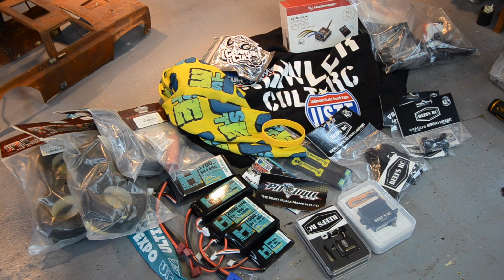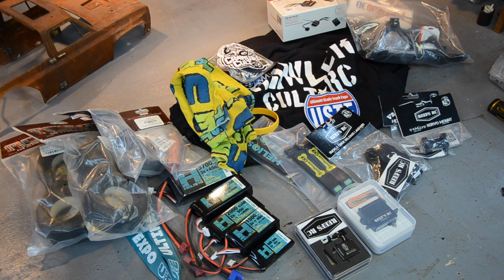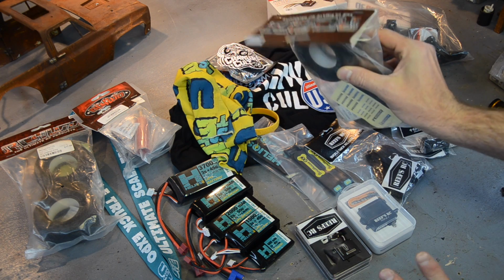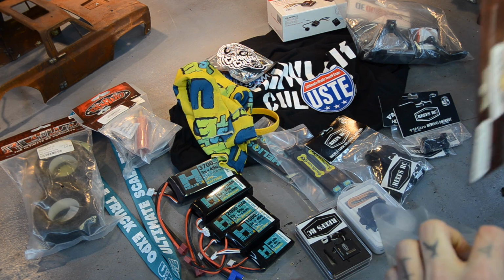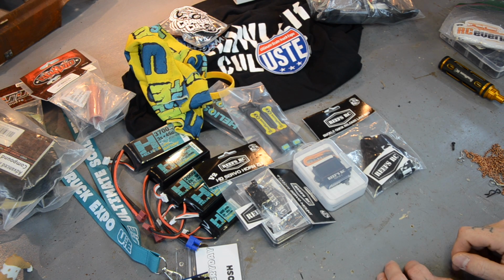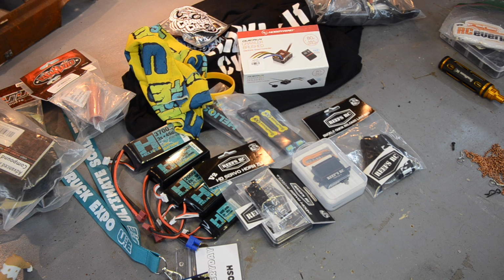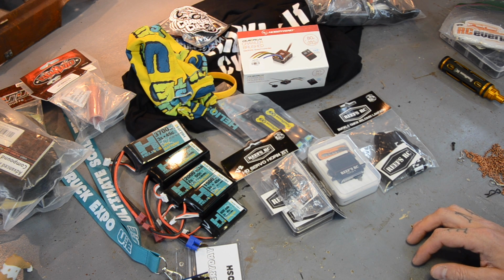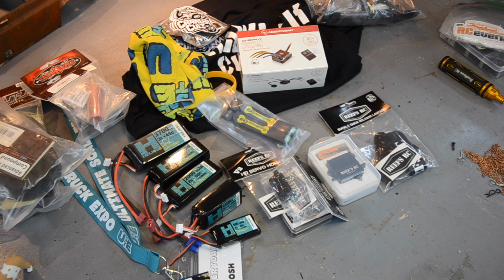USTE Haul, All the Swag & Products I picked up at the Event, reefs, Helios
Right after I got home from USTE, just going through all the goodies I have for future builds.